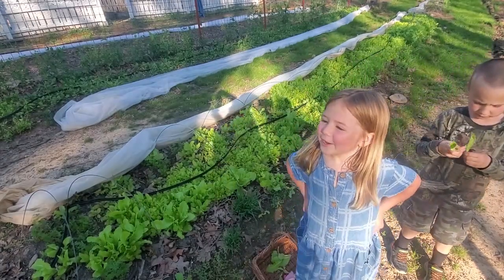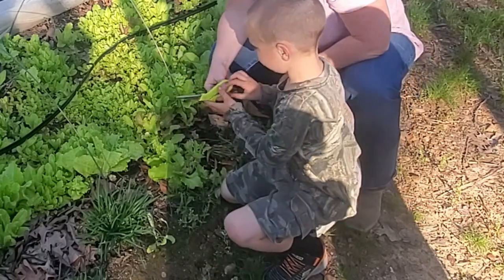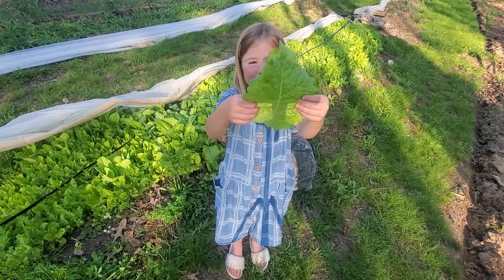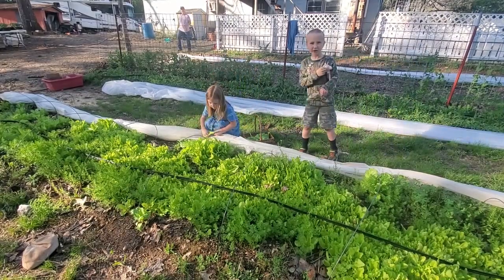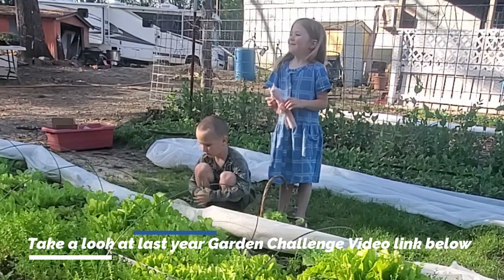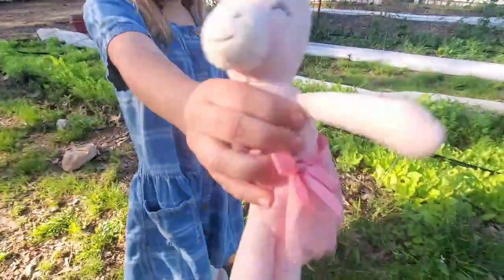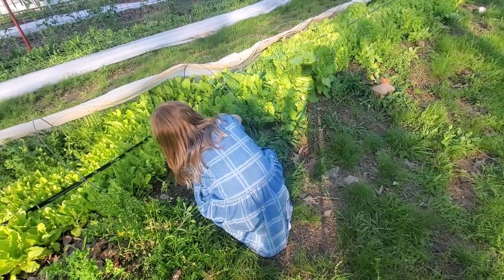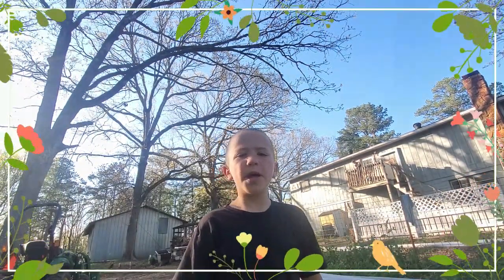How to Pick Cut and Come Again Lettuce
A cut and come again tutorial by Madilyn and Josiah, with help from a best friend (unicorn dolly)